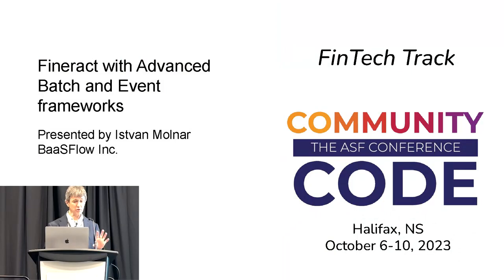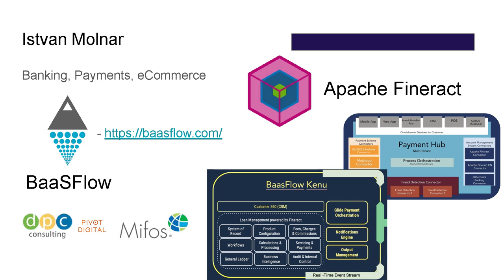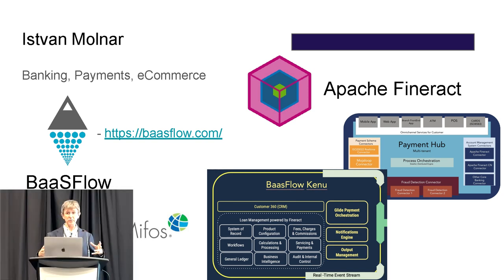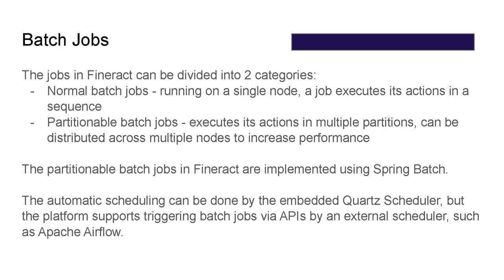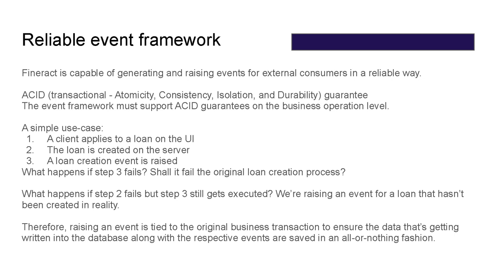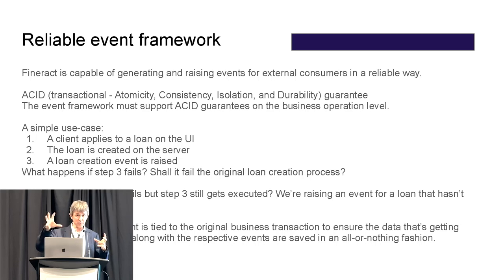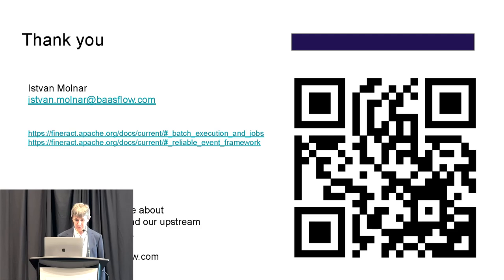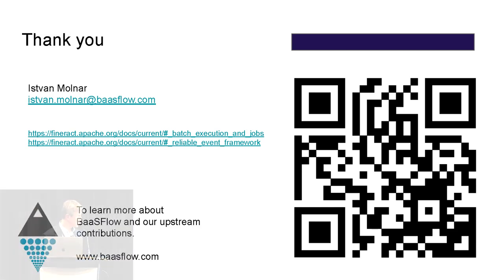Fineract with Advanced Batch and Event frameworks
This presentation will provide some insight regarding the recent significant enhancements we have made to Fineract, our comprehensive software solution for managing batch jobs and business event data flow. In accordance with the Fineract roadmap, these enhancements are designed to improve the efficiency and performance of Fineract, enabling seamless integration with external processing systems.

Integration of Spring Batch: We have implemented a comprehensive upgrade to the batch support system in Fineract by introducing Spring Batch. This enhancement encompasses a complete overhaul of the infrastructure and job definitions, providing the following benefits:

Enhanced reliability and robustness of the batch processing system.
Streamlined management and execution of batch jobs, resulting in improved performance and efficiency.

Creation of Event Data Streams: We have implemented transactional, reliable event data streams in Fineract, enabling downstream systems to consume business events near real-time. This enhancement provides the following benefits:

Configurable business events, allowing users to define various event types based on specific requirements.

Seamless transmission of events to downstream systems, facilitating efficient processing and utilisation of data. Event generation is transactional, streaming has at least once guarantees.

Integration with AVRO schema, ensuring data consistency and compatibility with downstream systems.

Speaker: Istvan Molnar
Istvan Molnar is a founding member and Chief Technology Officer of BaasFlow. Istvan is a Financial Technology Architect from Budapest, Hungary that has decades of experience implementing banking and real-time payment solutions at scale. Istvan has led the deployment of Mifos and Fineract at a bank in Germany as well as banks in SE Asia. Building off of the experience implementing real-time payment systems for Singapore and Hungary, Istvan has lead the design and architecture of Payment Hub EE, a powerful bridge and microservices workflow orchestration tool